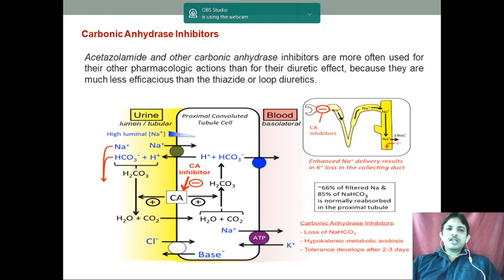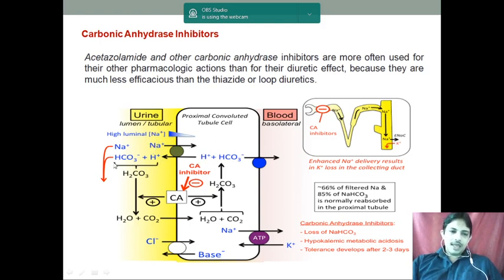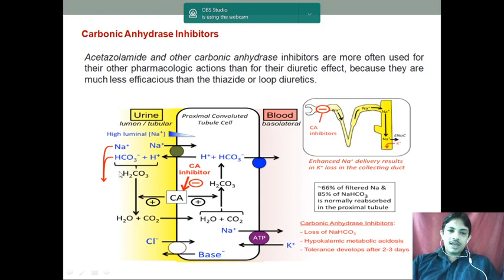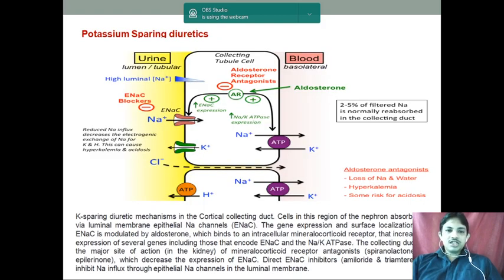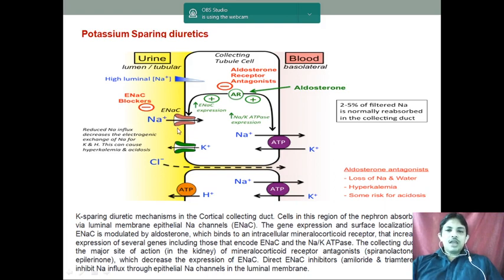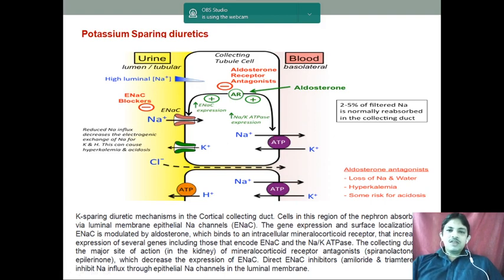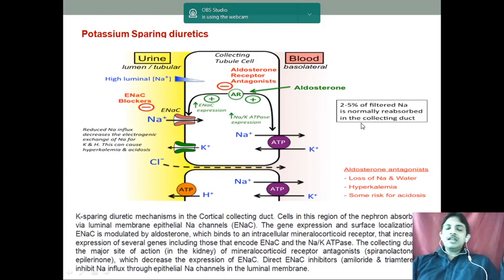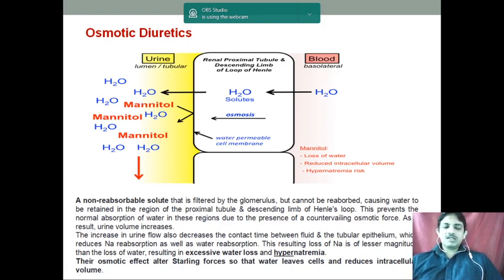Diuretics 2 (Part 2)